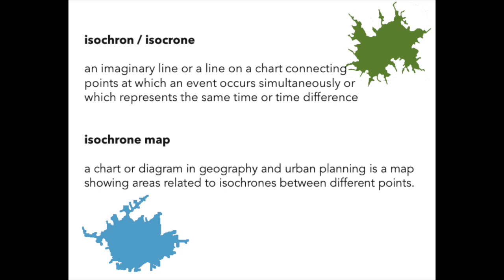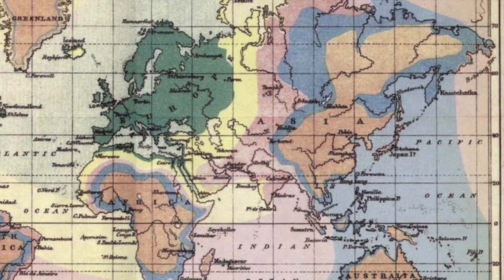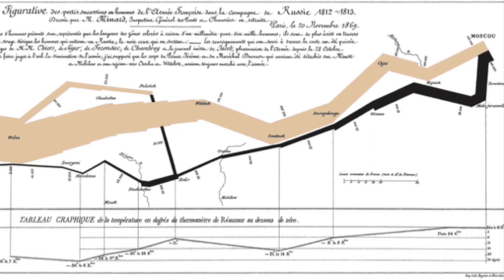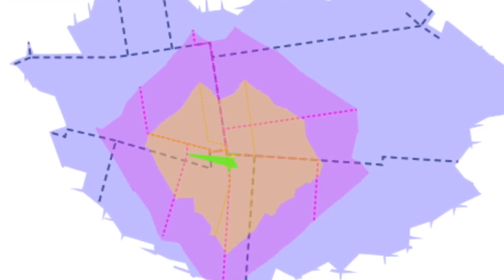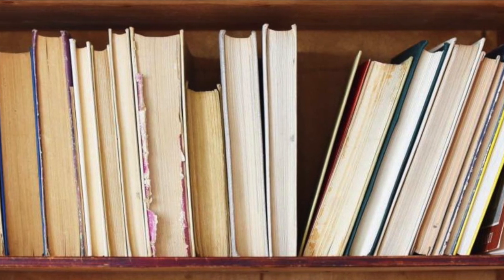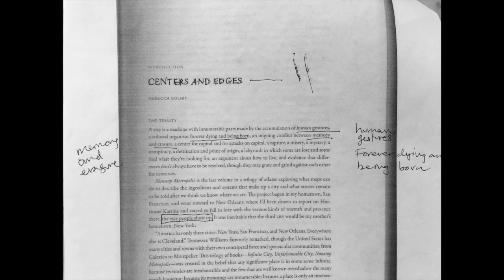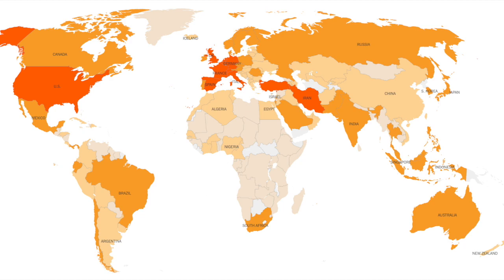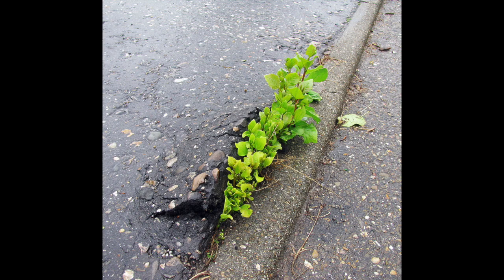Isochrone Mapping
Isochrone Maps, Spring 2020